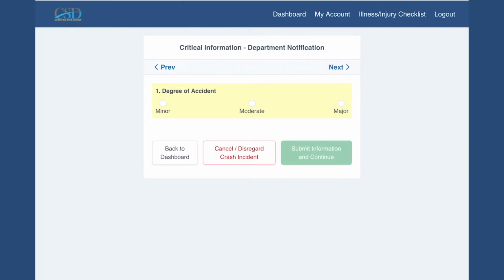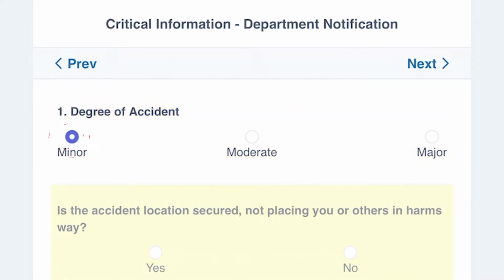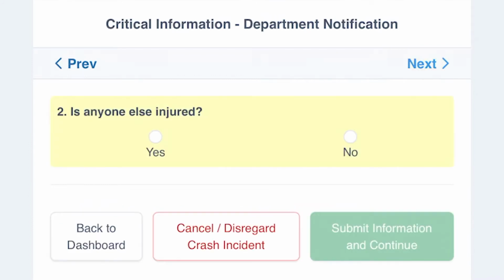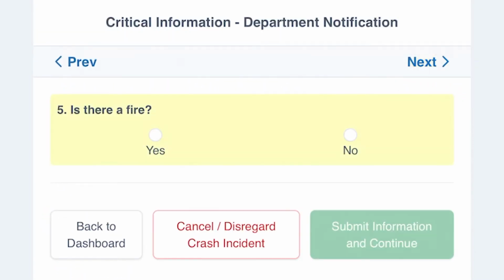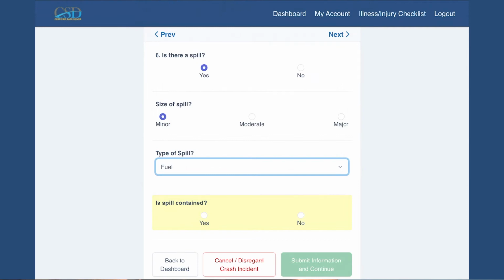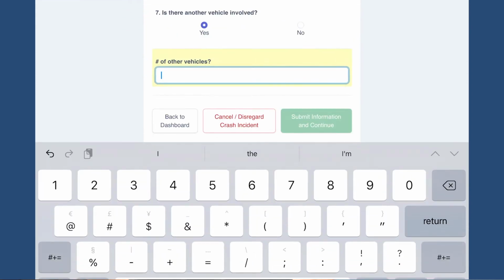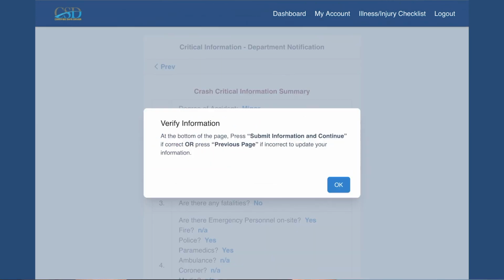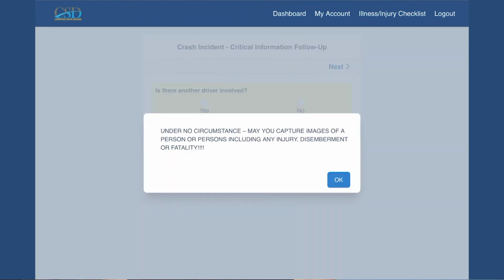TUTORIAL E.i.R.S. SECTION 2